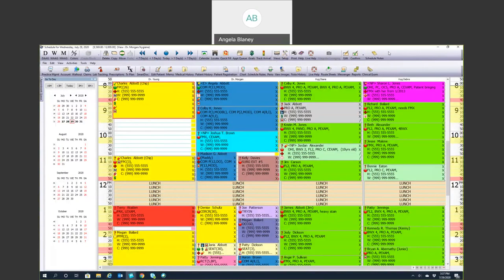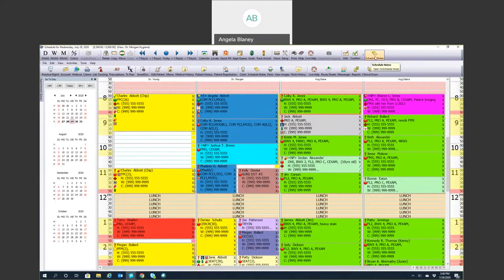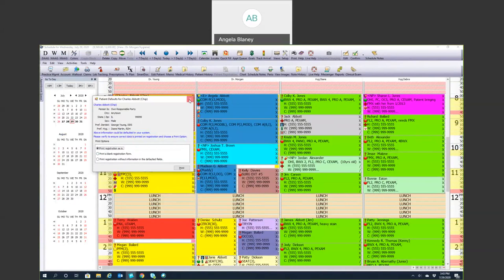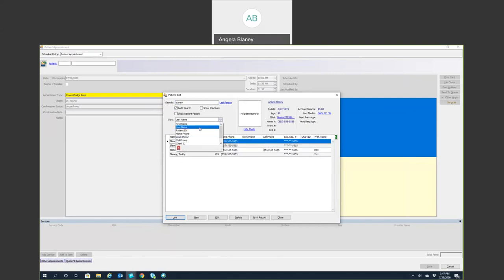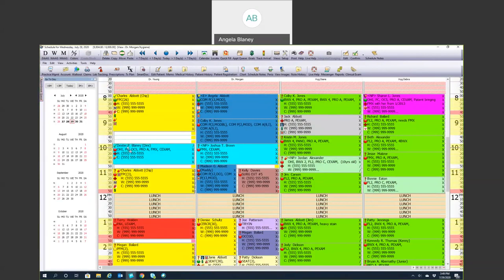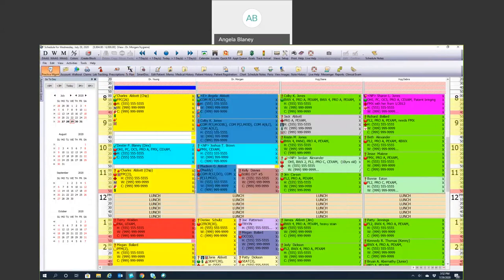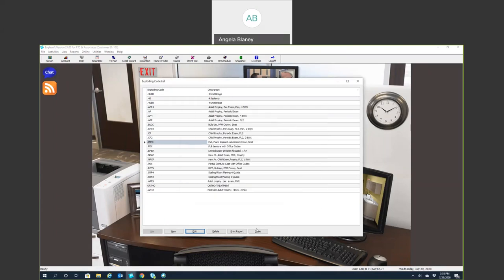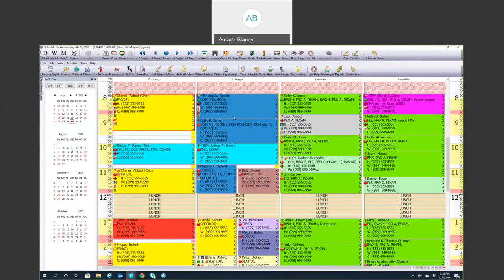Eaglesoft OnSchedule Set up Part 2